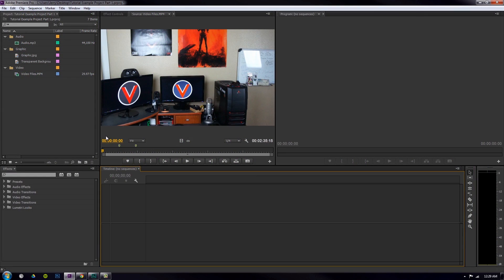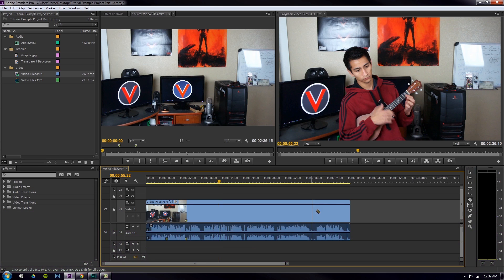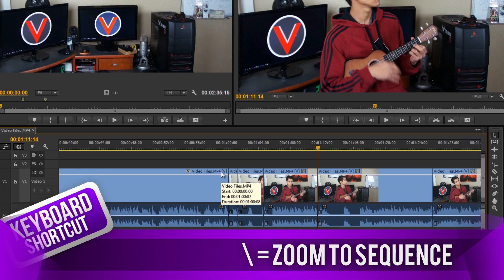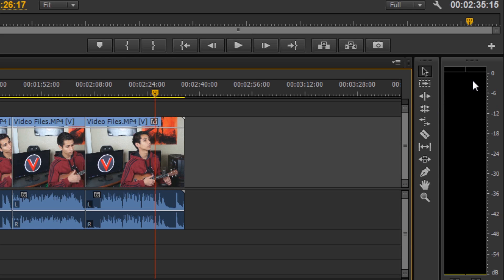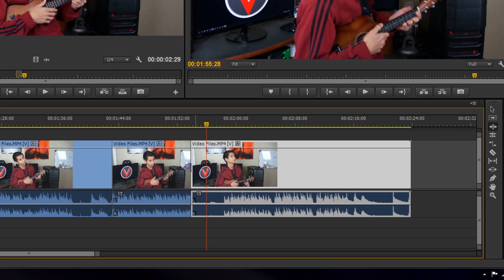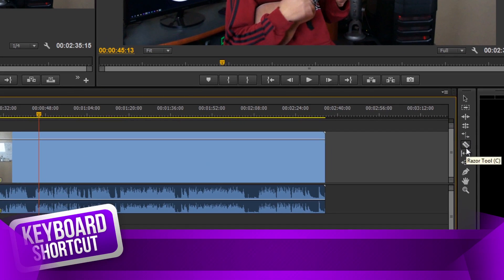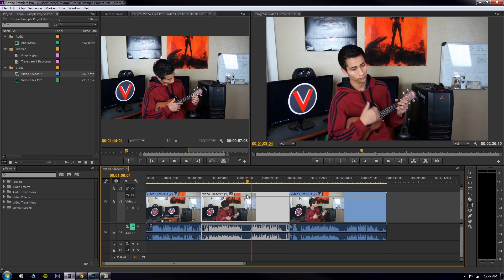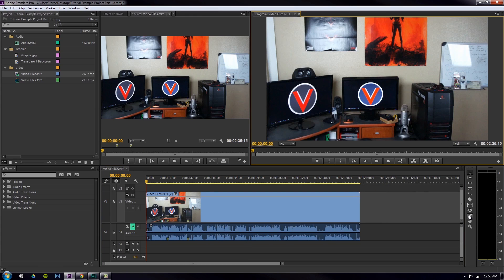Adobe Premiere Series - The Shortcuts - Part 6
VvCompHelpvV is a channel that covers a wide range of topics including tutorials, technology news, product reviews and more.  The primary focus of the channel is tutorials based in multimedia programs to help views of all skills levels create static graphic designs and motion graphics.

Welcome to part six of this Adobe Premiere Pro Series for beginners.  In this episode of the series,I will cover the main shortcuts that you should be using in your projects.  Not only the main basic shortcuts, but I show you what each tool on the toolbar does with example use.  These tools can definitely save you time during your edits if used at the appropriate times.

Need files to try a bit of editing on your own?  Download the files I use in the series:

I really did put a lot of work into this series, and have put it off until I was able to put forth the appropriate time to make it all it can be.  Quality content is what I was shooting for, and I definitely feel I deliver here.  Buckle up, I'm prepared to show you the full on essentials to understanding how to edit a video from beginning workflow and preparation, to rending out the final content.

Intro/Outro (Featuring the grey background ) are made by my personal and extremely talented friend:

VvCompHelpvV is run by Jerry Gonzalez